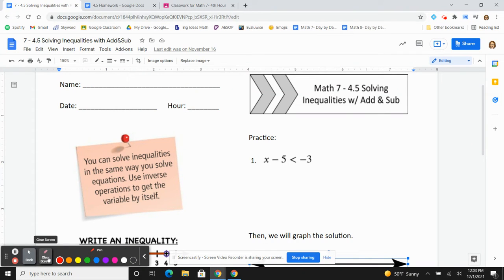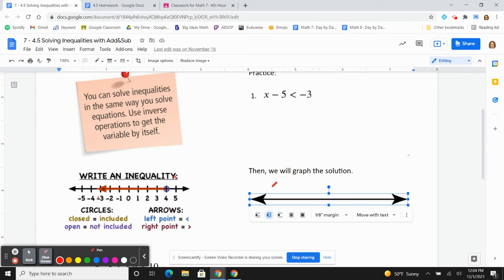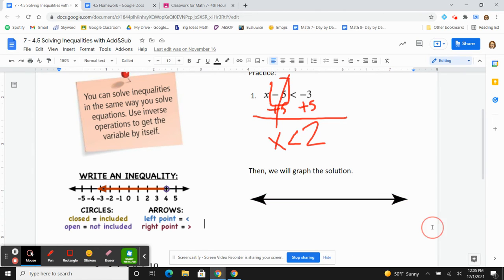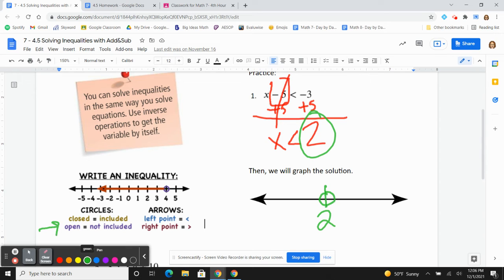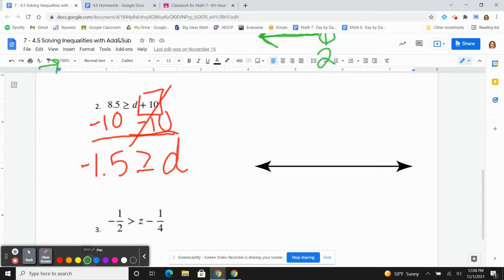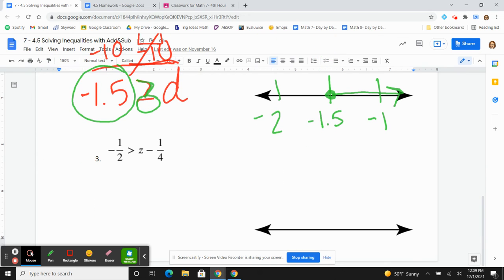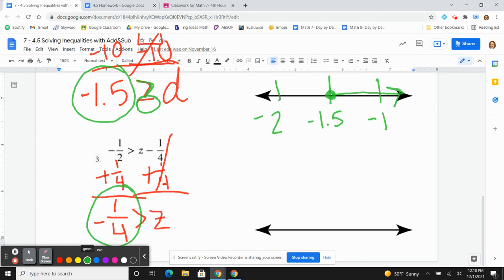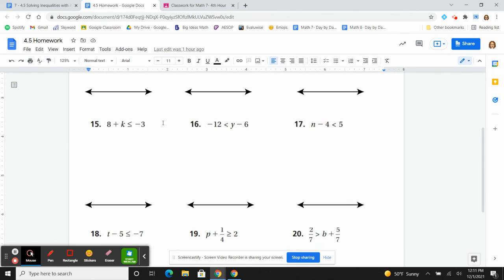Math 7 - 4.5 Notes